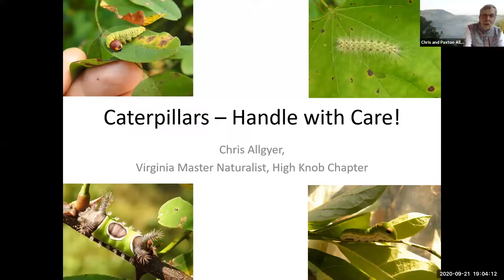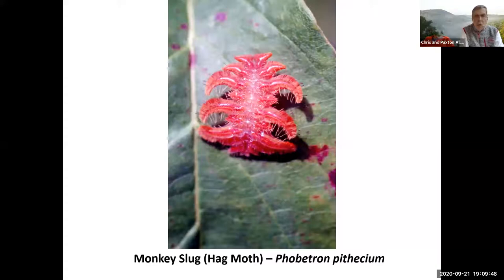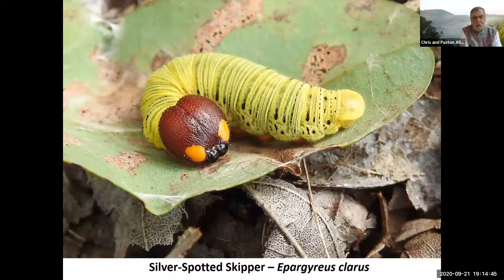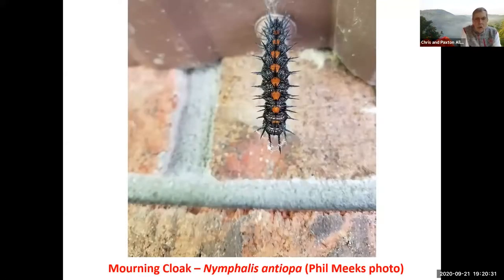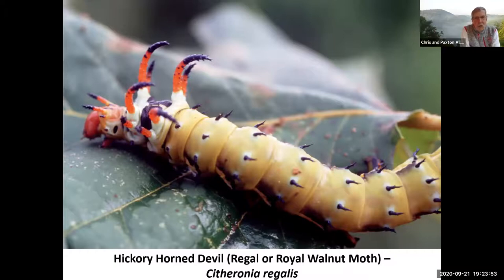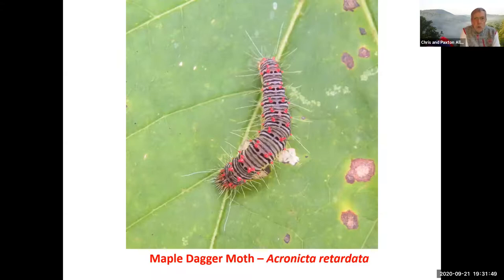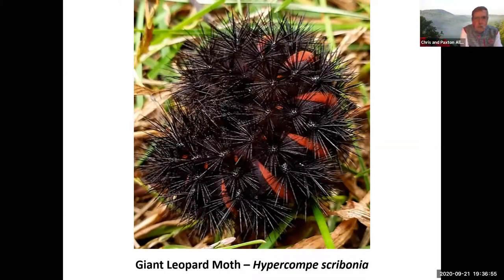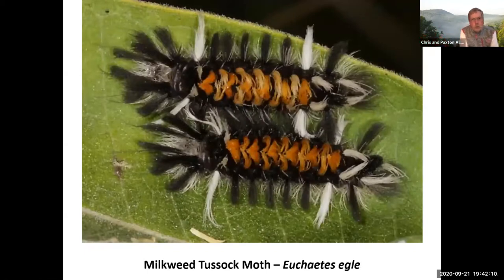Caterpillars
Virginia Master Naturalist High Knob Chapter President Chris Allgyer shares information on some of the many caterpillars one may encounter in Southwest Virginia during the summer and fall.